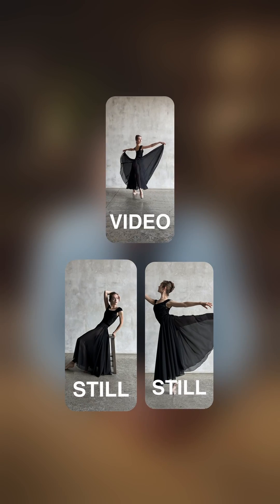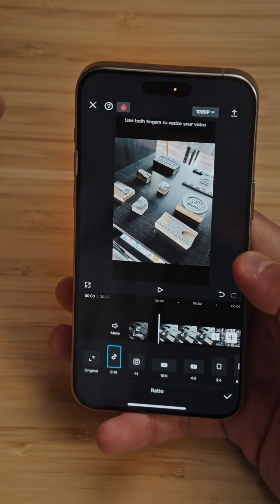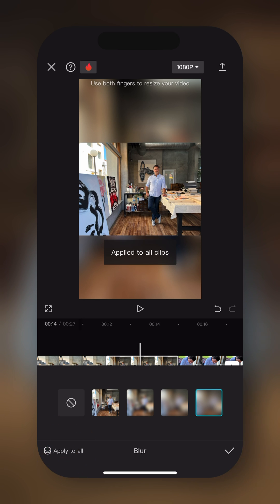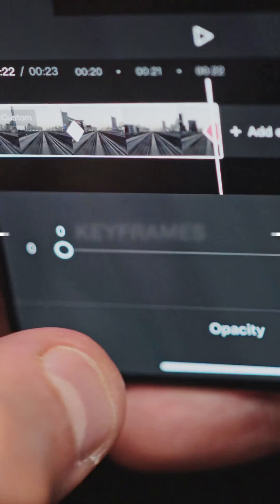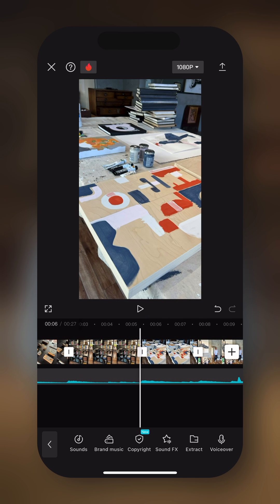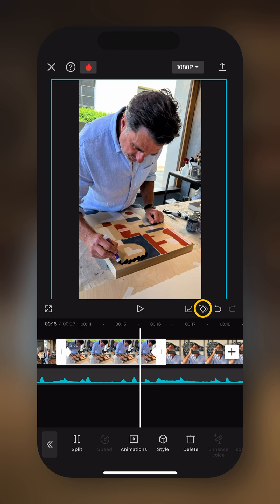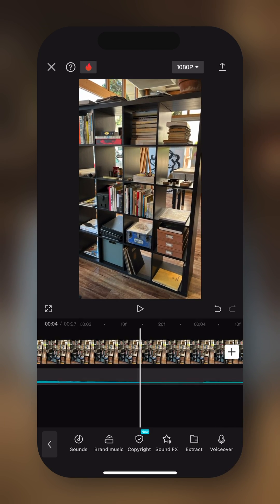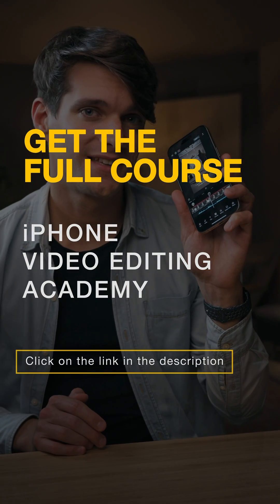Turn ANY Photo into a Video using CapCut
Short on video content? We have the solution for you! In this video, we’ll show you how you can turn any photo into an engaging video using the CapCut video editing app.

🔎What You'll Learn:
- Setting Up Your CapCut Project: A walkthrough on starting a new project and organizing your photos for easy access.
- Aspect Ratio Adjustments: How to choose the perfect aspect ratio for your montage, ensuring it fits platforms like Instagram Reels, TikTok, and more.
- Enhancing Photos in the Timeline: Tips on resizing photos, changing backgrounds, and making your images fit beautifully in the chosen frame.
- Adding Motion with Keyframes: Step-by-step instructions on using keyframes to add movement to your photos, creating a dynamic video montage.
- Final Touches: How to add music, trim clips to match the beat, and apply fade-outs for a polished finish.

Ready to take your iPhone videography to a whole new level? Discover the proven formula for filming captivating iPhone videos

⌚CHAPTERS
0:00 Introduction
0:54 Starting a New Project and Organizing Photos
2:10 Adjusting Aspect Ratio and Resizing Photos
4:46 Adding Music
6:34 Adding Motion Using Keyframes
13:19 Final Thoughts